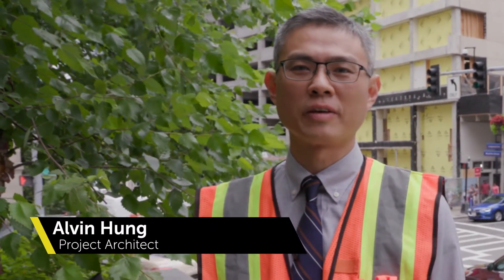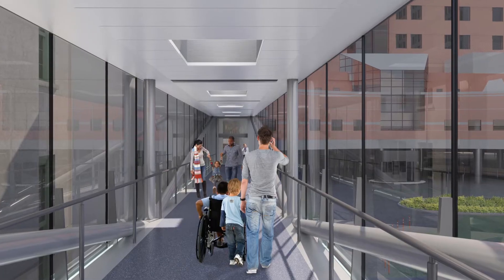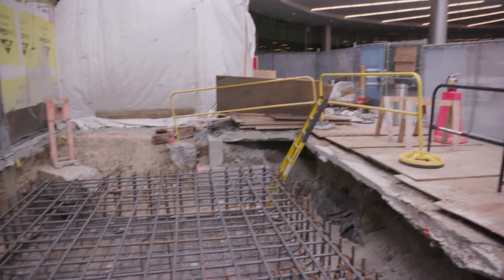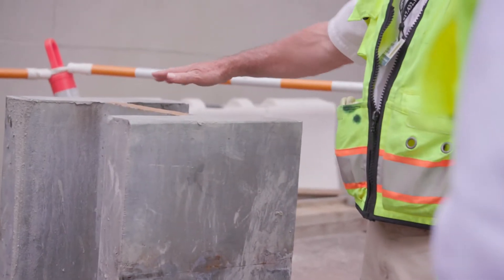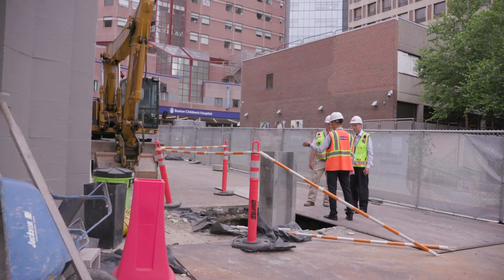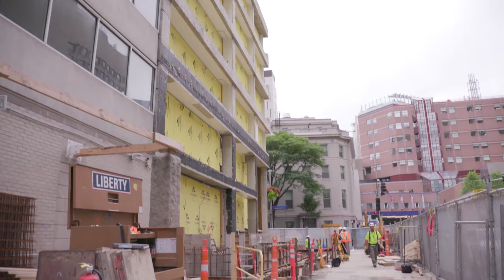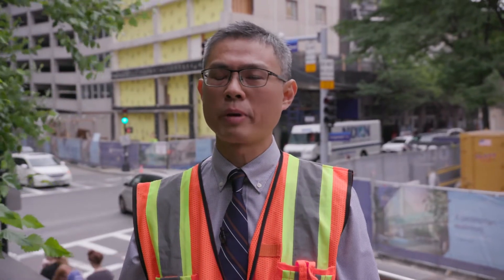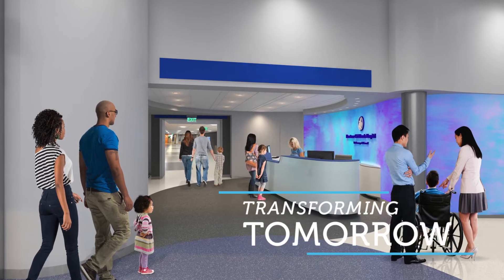Pedestrian Bridge and Garage Addition | Transforming Tomorrow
The bridge is coming! Have you wondered what’s been taking place behind the construction fences at the main entrance of the hospital? Learn more about our future pedestrian bridge and garage addition. It’s all about safer, more direct access and improving the overall patient and family experience.